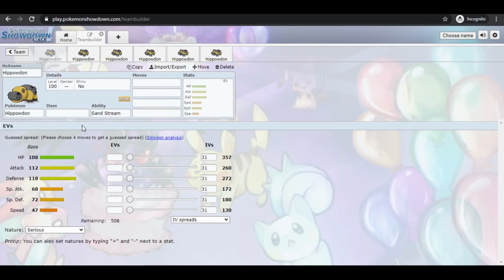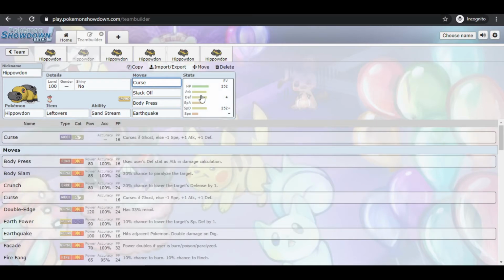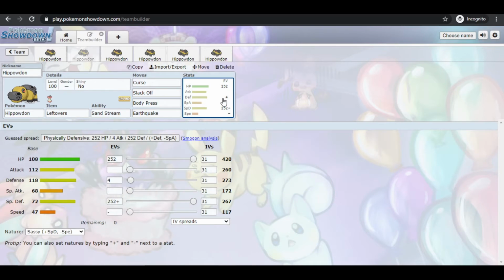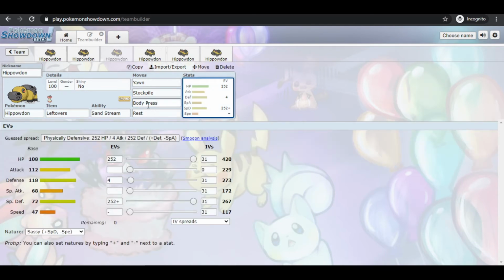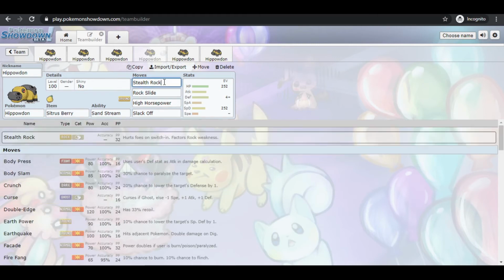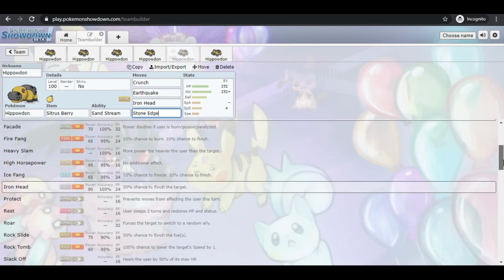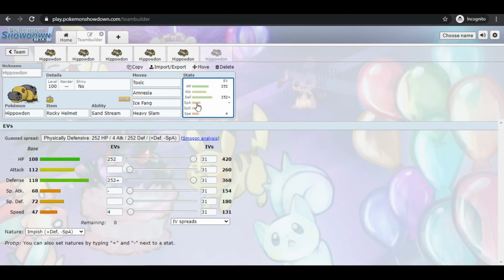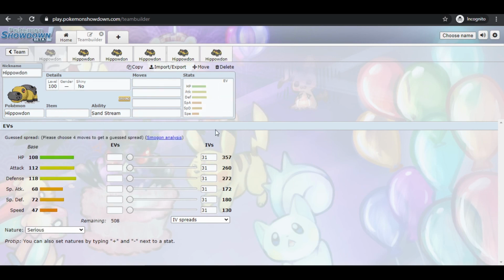How to use Hippowdon in Pokémon Sword and Shield (Hippowdon Moveset)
Hippowdon is a tanky ground type with high attack and low speed.